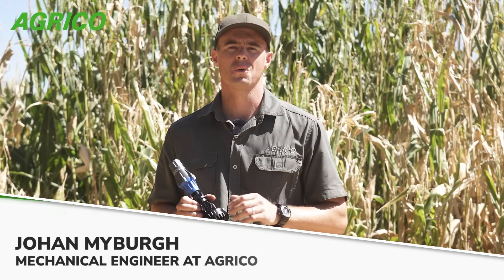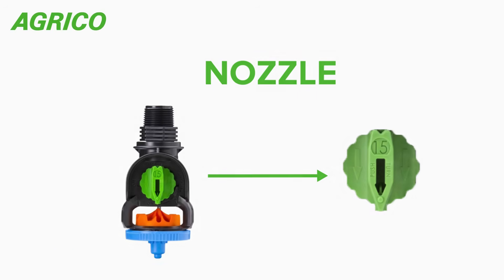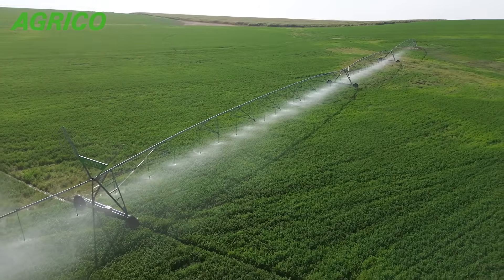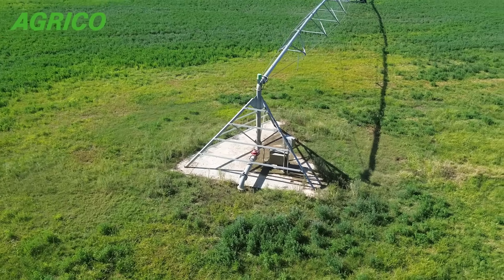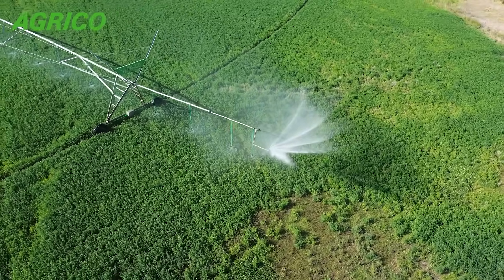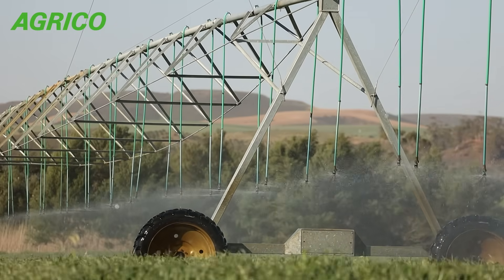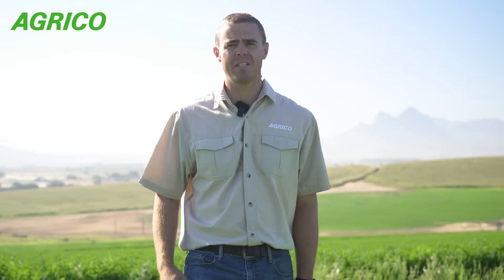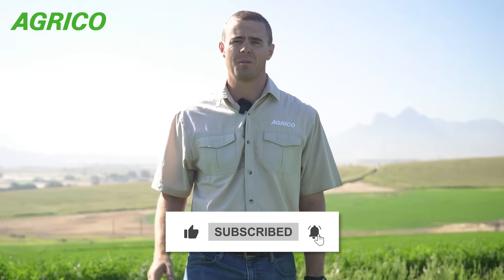How Pressure Regulators Work in Center Pivots | Agrico Tech Talks Ep. 1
Welcome to the first episode of Agrico Tech Talks — your go-to series for understanding the components that power efficient irrigation systems.

In this episode, we unpack the sprinkler package: a small but essential part of a centre pivot system. Learn how pressure regulators ensure uniform water distribution across your field, and why regular maintenance can save your crops and your wallet.

🔧 What you'll learn in this video:

- What a pressure regulator does
- Why nozzle sizes change with distance
- How pressure consistency affects irrigation performance
- When to check and replace worn parts

💡 Whether you're a farmer, technician, or just irrigation-curious, this series will give you practical insights and technical knowledge — straight from the experts at Agrico.

📅 New Tech Talks dropping monthly.